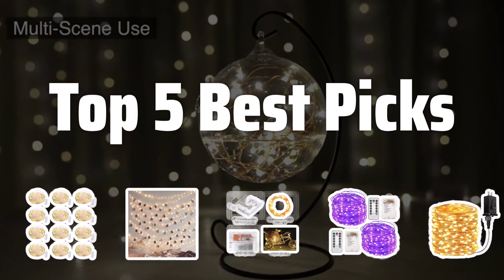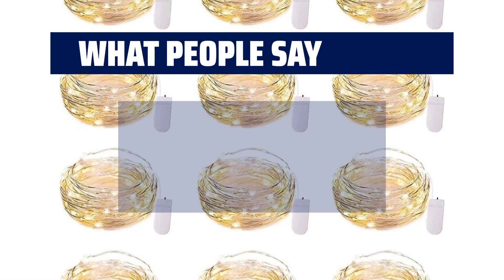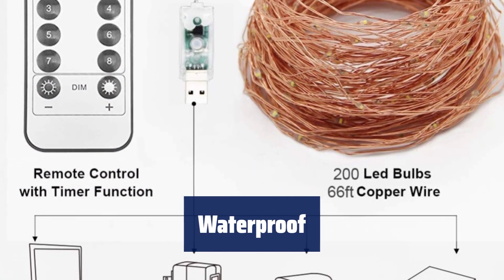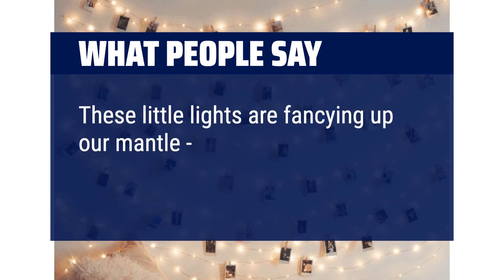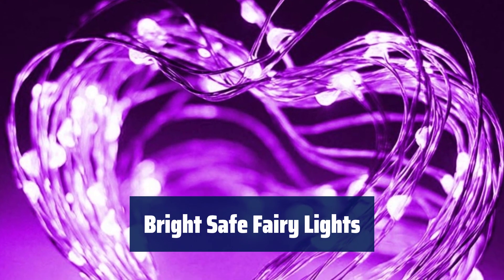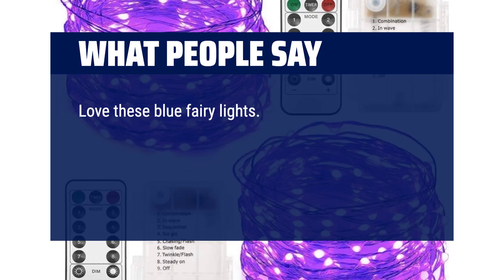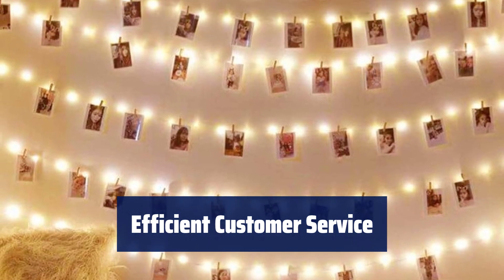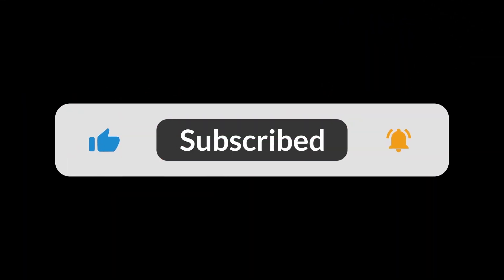The Top 5 Best Fairy Lights in 2024 - Must Watch Before Buying!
The Top 5 Best Fairy Lights Shown in This Video:
5. ►Silver Wire String Lights
4. ►LED String Lights
3. ►Bright LED Starry Lights
2. ►Bright Safe Fairy Lights
1. ►LED Fairy Lights

Table of Contents:
0:00​​​ - Introduction
00:19 - Silver Wire String Lights
02:01 - LED String Lights
03:18 - Bright LED Starry Lights
04:48 - Bright Safe Fairy Lights
06:35 - LED Fairy Lights

The best Indoor String Lights is probably one of the most magical and versatile ways to add a touch of sparkle to your home. In this video, we'll be counting down the Top 5 Best Fairy Lights that will bring a warm and cozy ambiance to any space.

d427